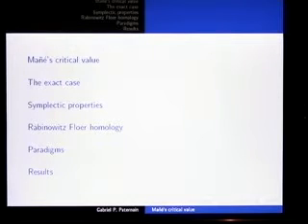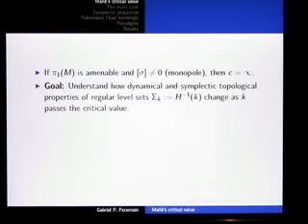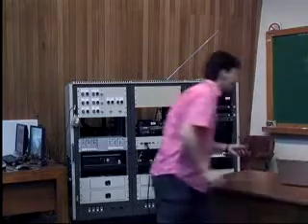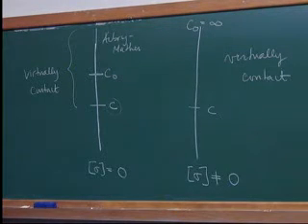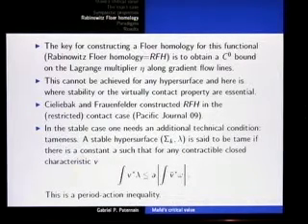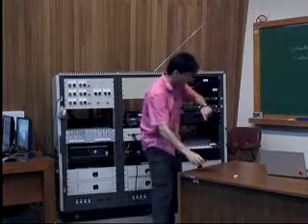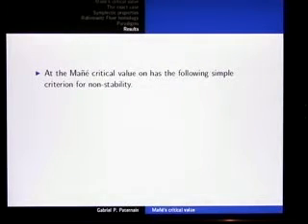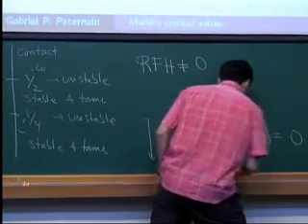Workshop on Conservative Dynamics and Symplectic Geometry - Symplectic topology of Mane's critica...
Speaker: G. Paternain - Symplectic topology of Mane's critical values